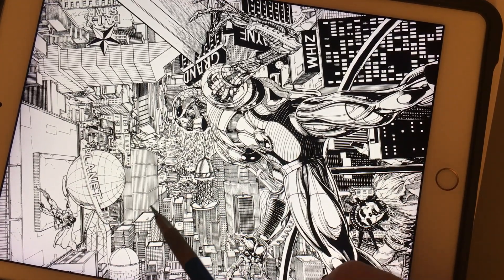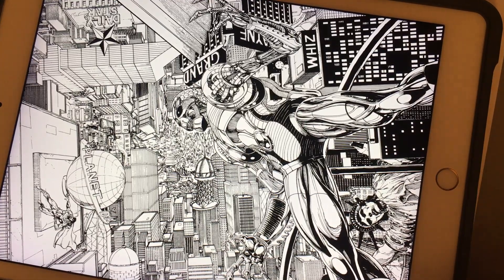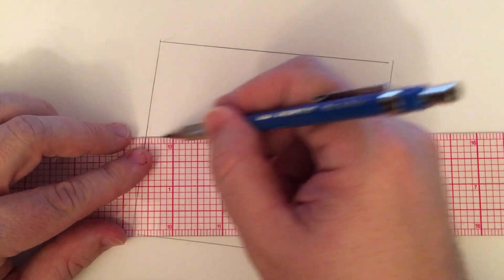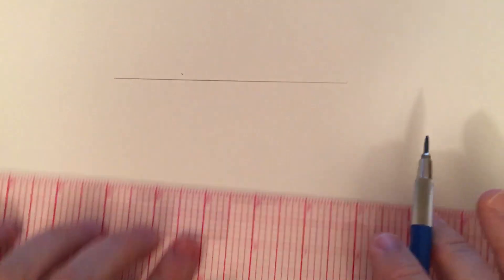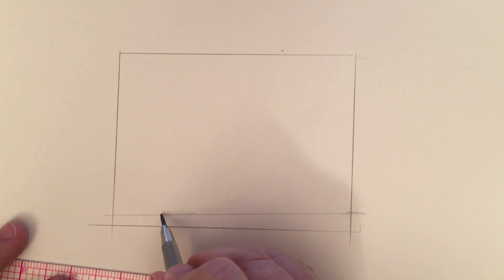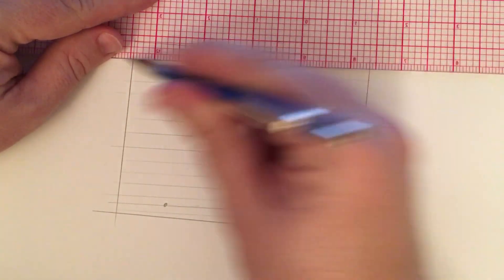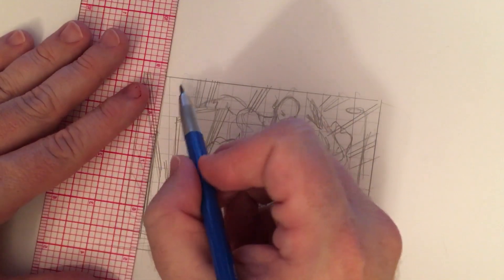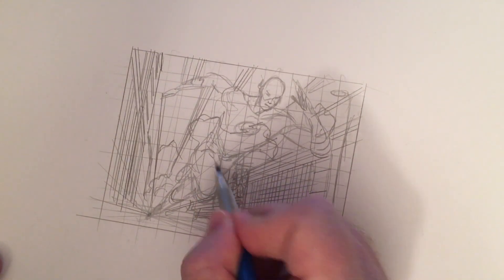PERSPECTIVE DRAWING MADE SIMPLE!! Part two: One Point Perspective!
A twenty minute tutorial on one point perspective in drawing!